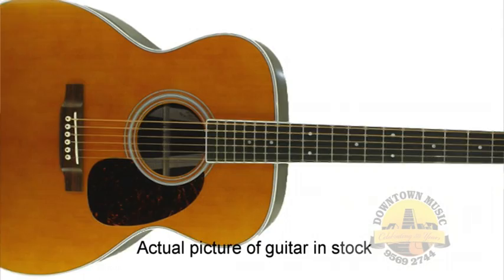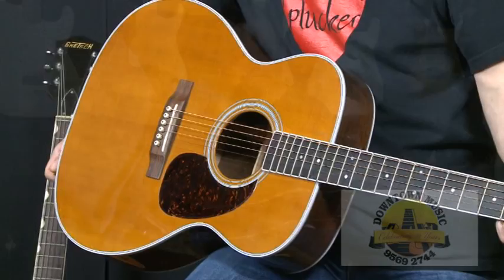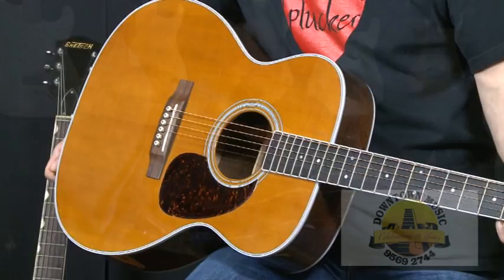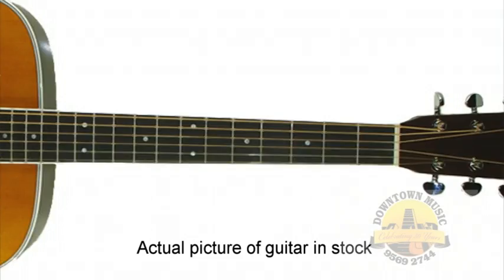Martin M36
Downtown Music Guitar Demo Martin M36.